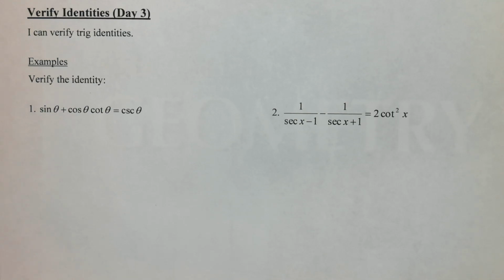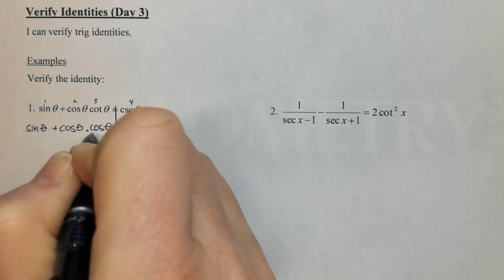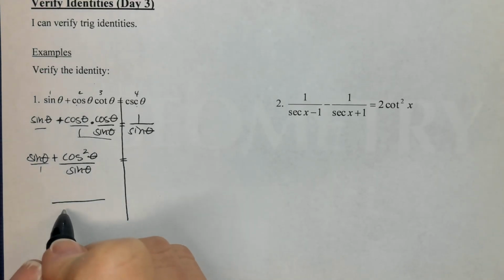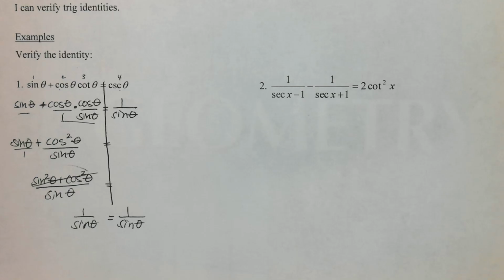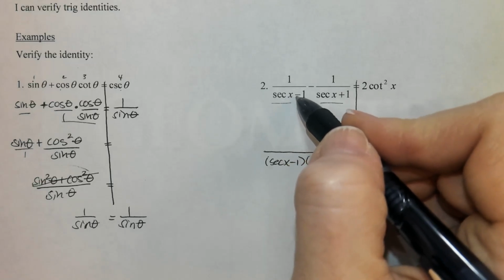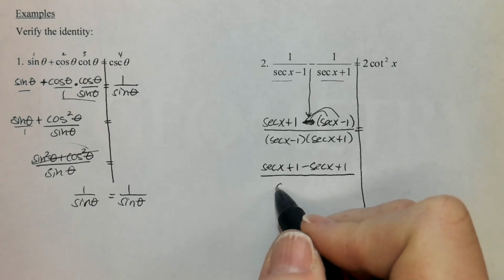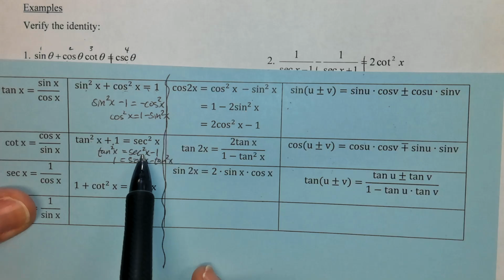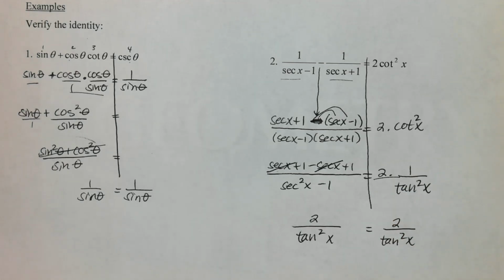Verify Identities (Day 3)